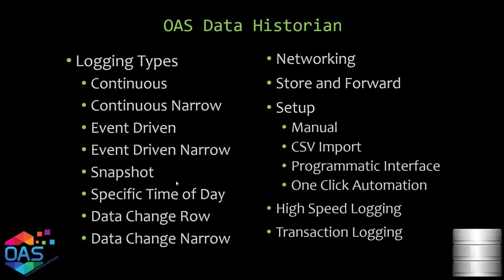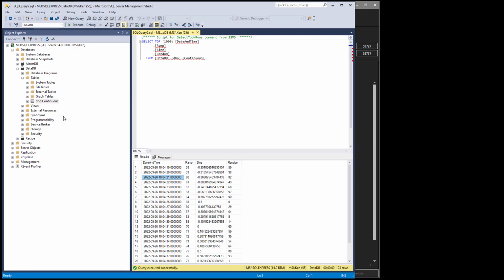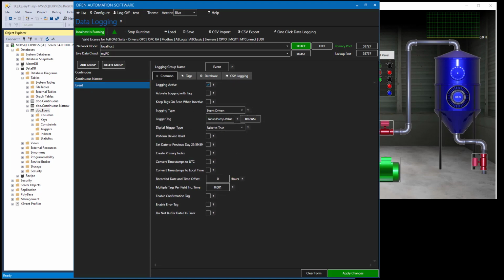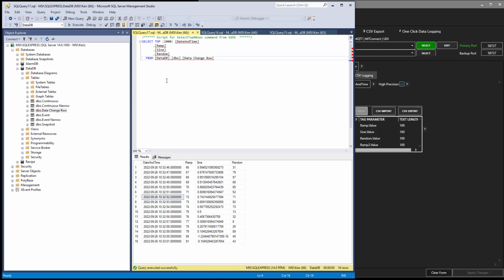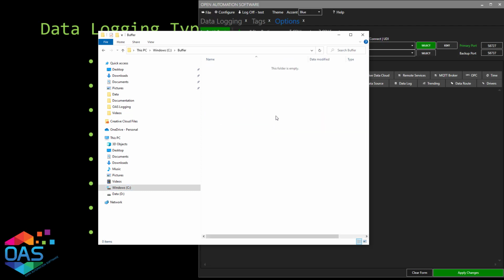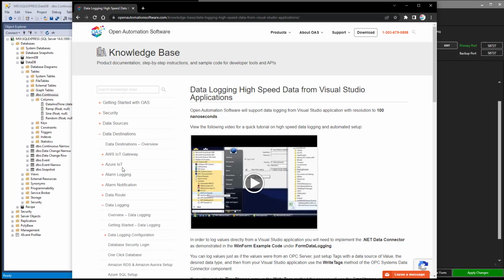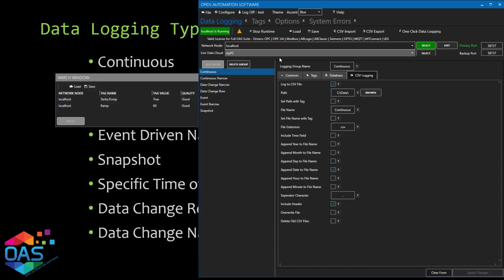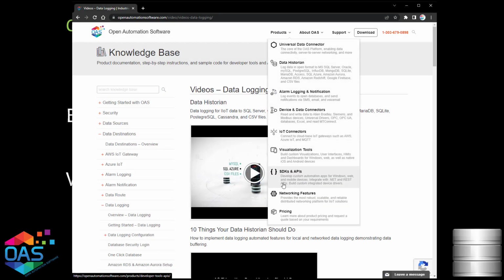IoT Data Logging: How to Log Data from Industry 4.0 Data Sources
Learn how to log data from Industry 4.0 data sources to SQL Server, Oracle, MS Access, MySQL, Azure SQL, PostgreSQL, Cassandra, MongoDB, MariaDB, SQLite, InfluxDB, Amazon Aurora, Amazon RDS, Amazon Redshift, Google Firebase and csv files.

Timestamps:
0:00 - Introduction
1:30 - Getting Started
3:00 - Continuous Logging
4:15 - SQL Server
6:25 - Save Changes
7:00 - Continuous Narrow Logging
9:30 - Event Driven
11:20 - Handshake Confirmation
12:45 - High Speed Logging
15:00 - Log to Stored Procedure
15:25 - Triggers
16:30 - Event Narrow Logging
18:00 - Timestamps
20:30 - Snapshot Logging
21:45 - Specific Time of Day Logging
22:50 - Data Change Row Logging
25:15 - Data Change Narrow Logging
26:45 - Networking
31:55 - Store and Forward
37:30 - Disable Store and Forward
40:15 - Update Records
40:50 - Dynamic Server, Database, and Table
41:10 - Automatic Deletion
41:40 - CSV File Logging
45:30 - Programmatic Interface
46:45 - CSV Export / Import
48:20 - One Click Automation
52:20 - Transaction Logging
54:25 - System Errors
56:00 - Contact Us
56:50 - Read Database Data